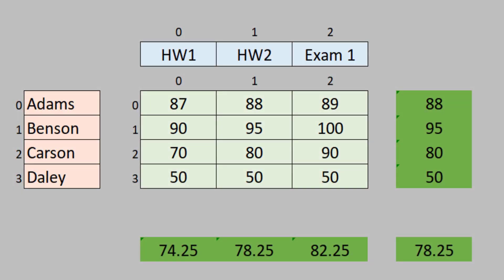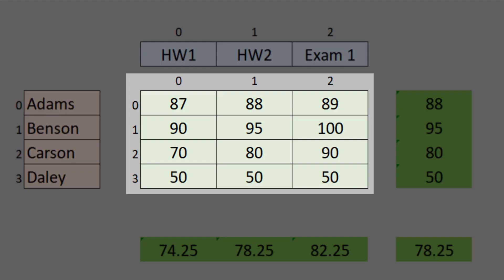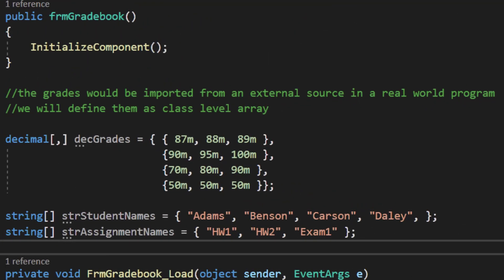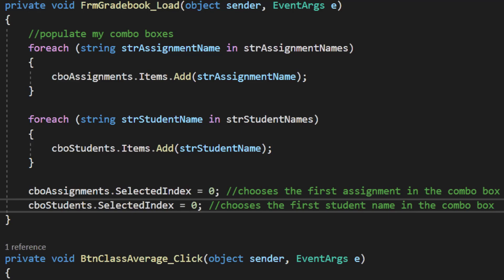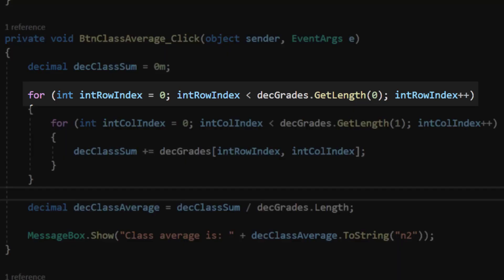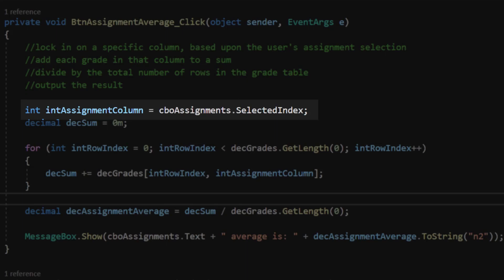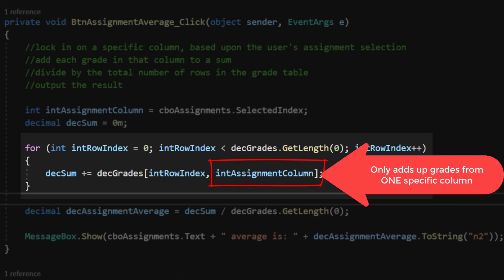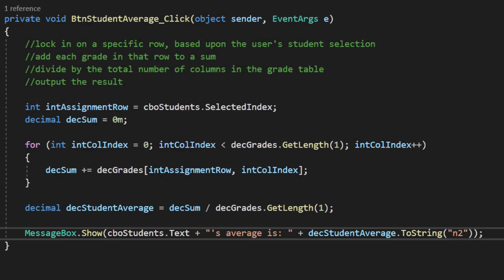Exploring Arrays with The Gradebook Example